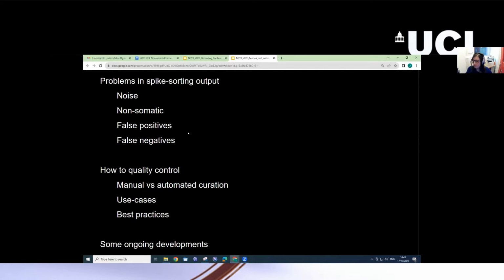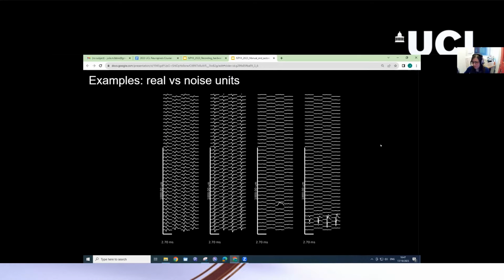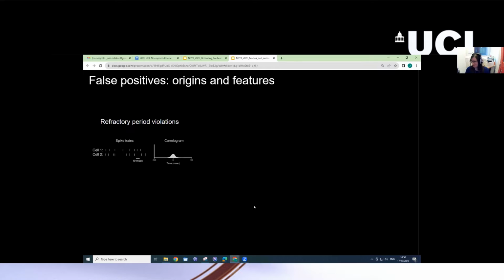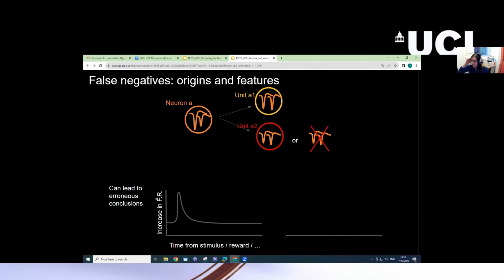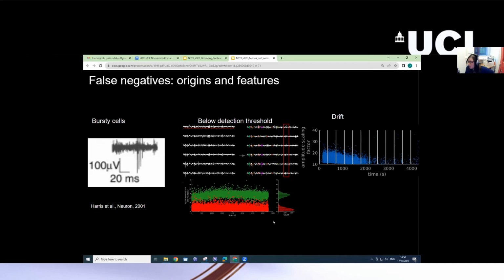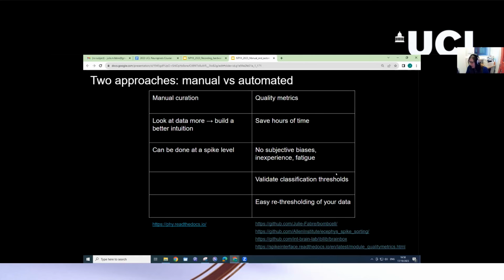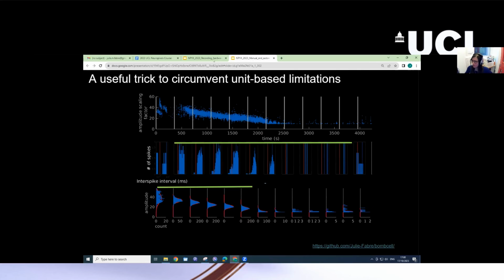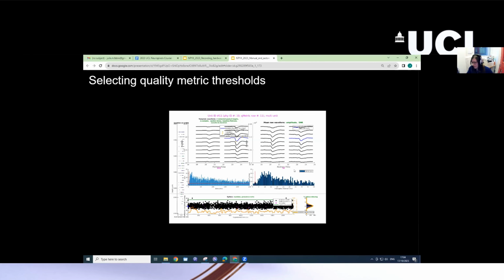2023 1 08 1 Quality control for Neuropixels data (Fabre)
Lecture by Julie Fabre at the 2023 UCL Neuropixels Course Videos of the other lectures can be found in this same channel (@matteo.carandini).